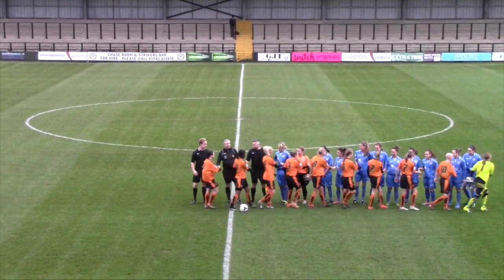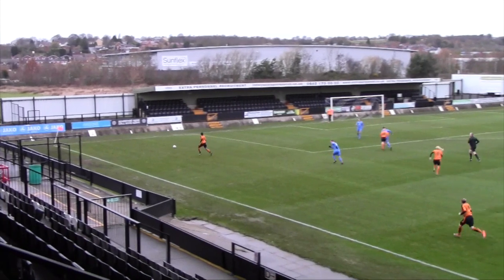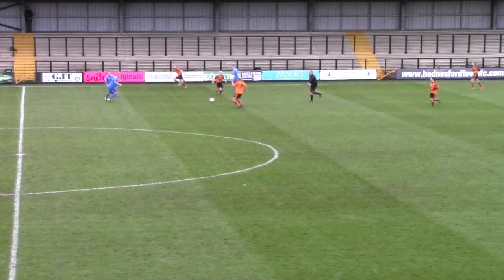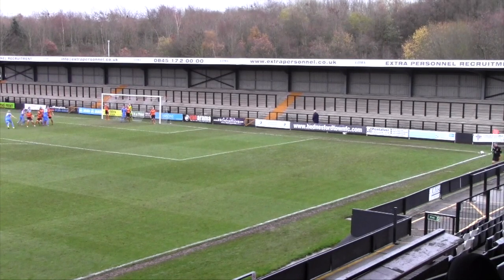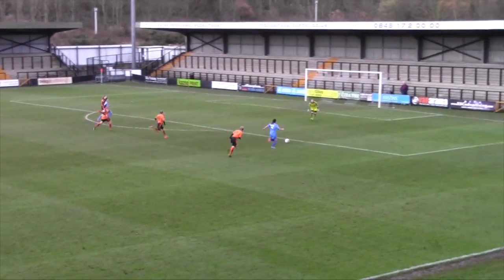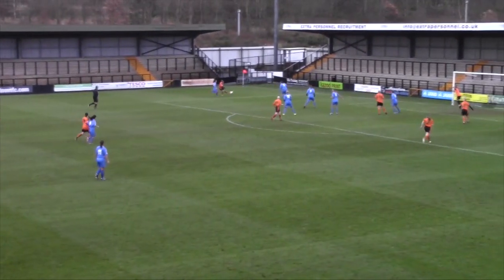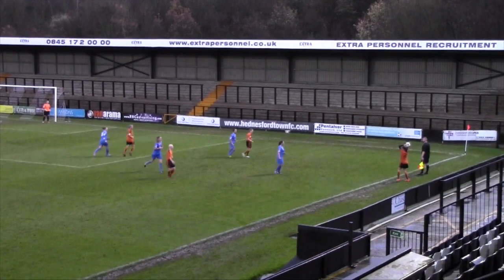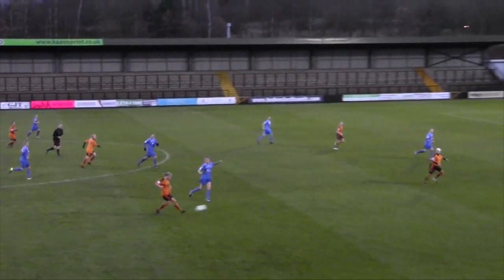20151129 Wolves v Leics Ladies YT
This video is about the football match between Wolverhampton Wanderers Women FC v Leicester Ladies FC in the FA Women's Premier League on 29 November 2015